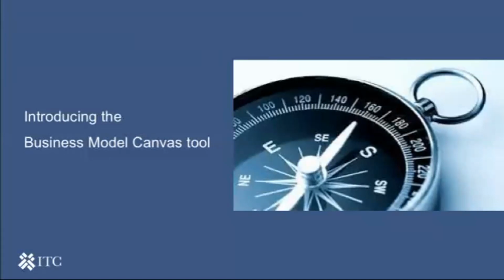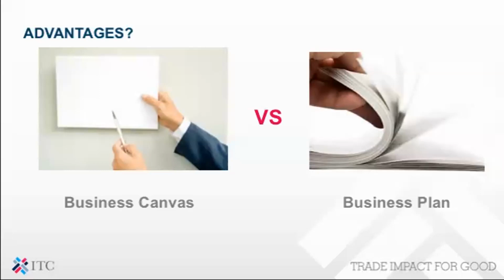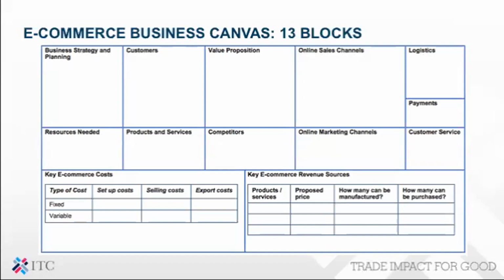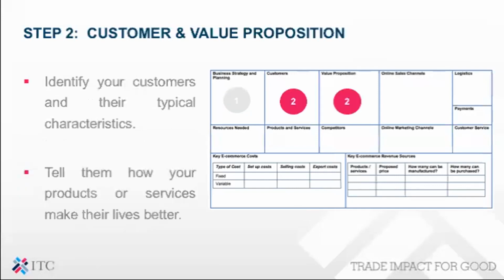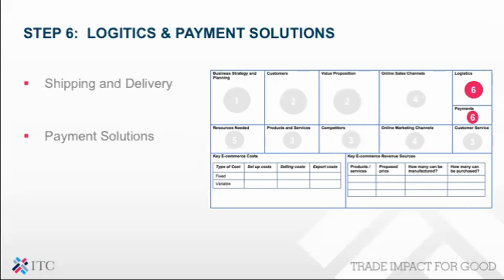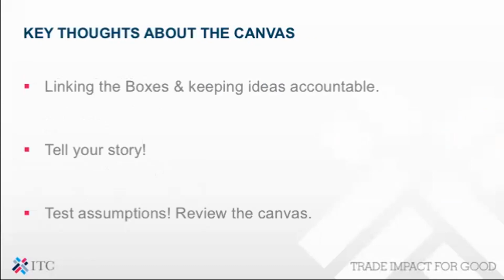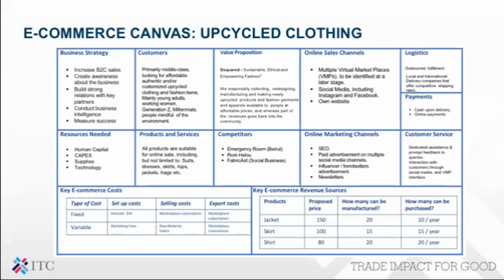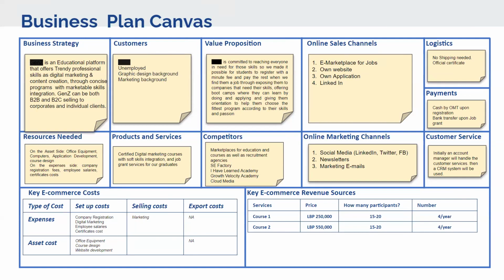ITC ecomConnect | Ask the Expert | E-commerce Business Canvas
In this training, you’ll learn:

1. Introducing business model canvas as a tool
2. Building blocks of an E-Commerce Business Canvas
3. Preparing your E-Commerce Business Canvas
4. An example of an E-commerce Business Canvas

Dr. Mazen Khattab, a professional consultant with more than 20 years of experience in strategic consultancy and business advisory in multiple sectors and across a span of disciplines including strategic planning, organizational transformation, synergy building, training & development, and business intelligence. Assistant Professor of management sciences for the subjects of Strategic Management, Entrepreneurship, Organizational Behavior, and Total Quality Management.

If you want to learn more about e-commerce, you can join the online community ecomconnect.org